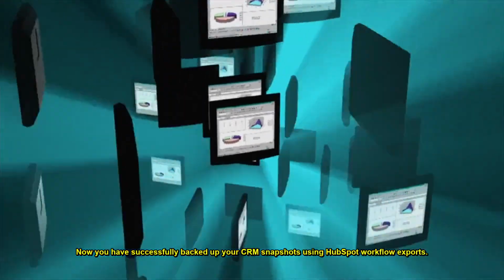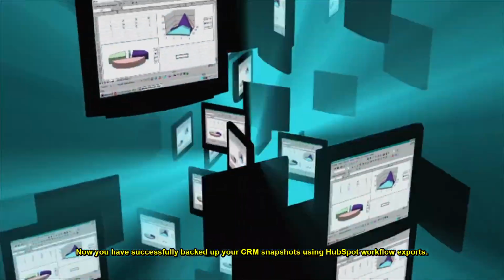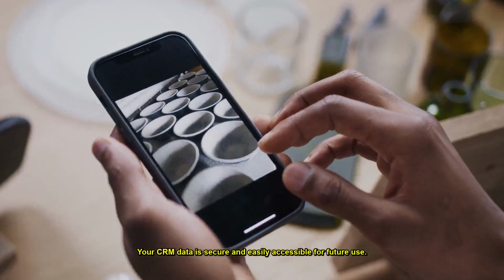How to backup CRM snapshots with HubSpot workflow exports - Quick Tutorial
In this quick tutorial, learn how to efficiently backup CRM snapshots using HubSpot workflow exports. We’ll guide you through the simple steps to ensure your data remains safe and accessible. Perfect for HubSpot users looking to streamline their backup process and safeguard their valuable CRM information. Don’t miss out on these essential tips for managing your data effectively!